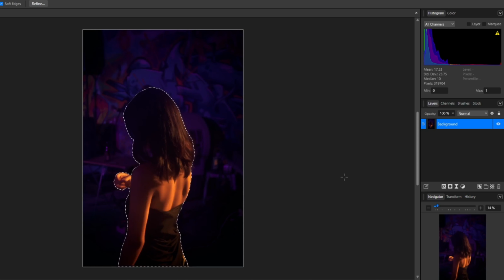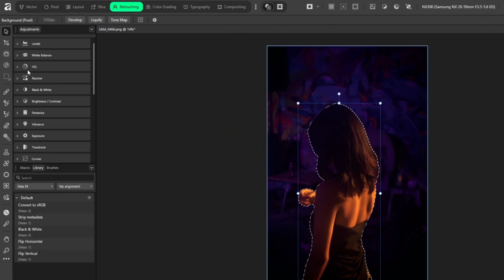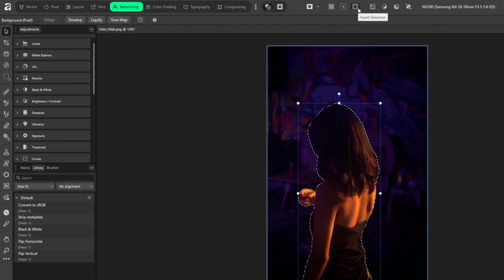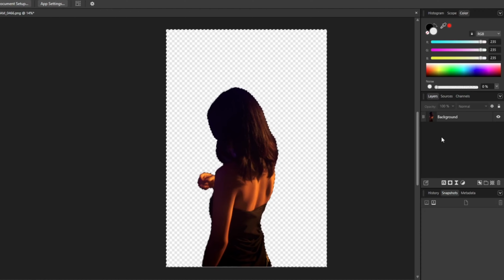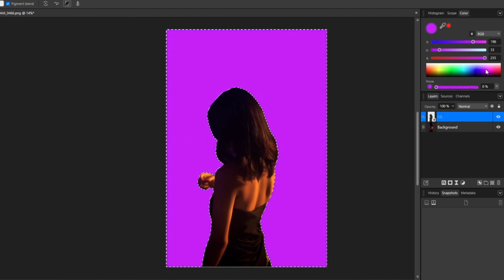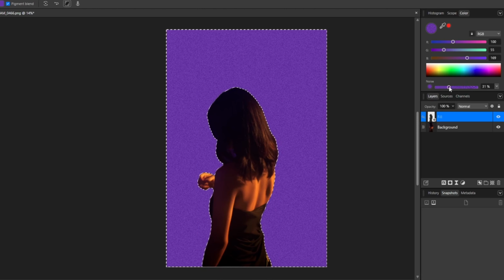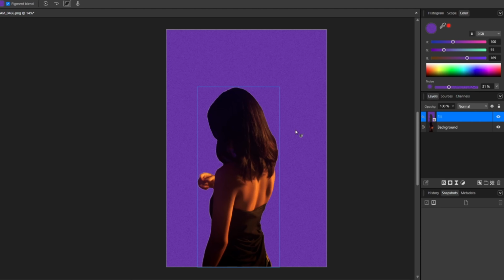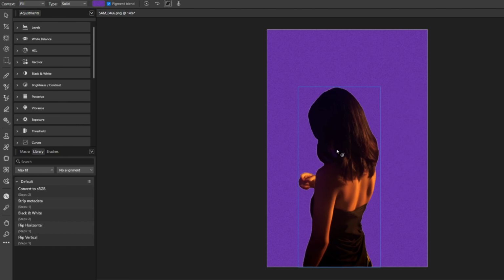How to Replace the Background of an Image in Affinity Photo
Learn how to replace the background of an image in Affinity Photo with this easy step-by-step guide.
This beginner-friendly Affinity Photo tutorial shows you how to remove the old background, add a new one, and create professional-looking photo edits.

Whether you're editing portraits, product photos, or social media images, this step-by-step tutorial will help you replace image backgrounds quickly and accurately.

📌 What you'll learn:

How to remove the original background
How to replace the background with a new image
How to refine edges for clean selections
Tips for making the background look realistic
How to blend colors and lighting naturally
How to export your final image